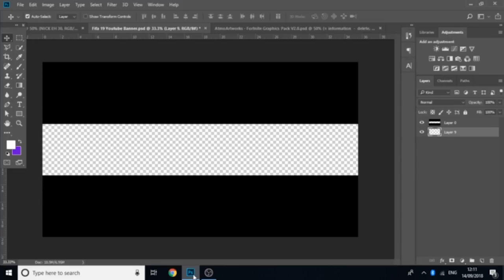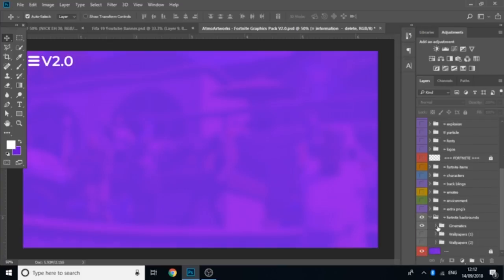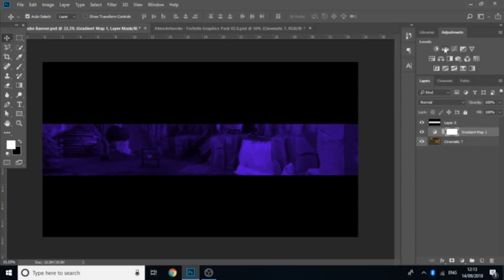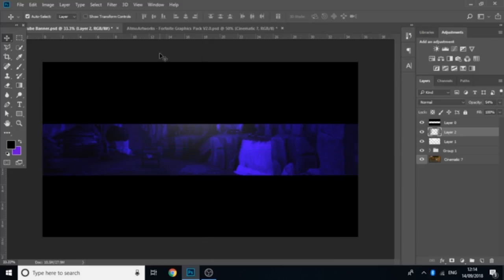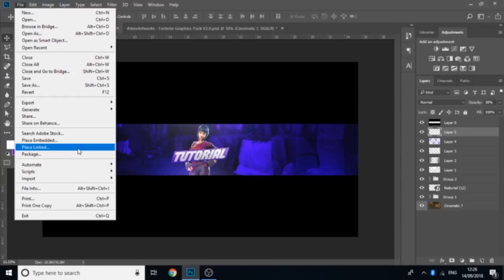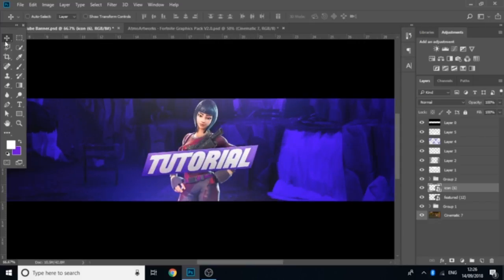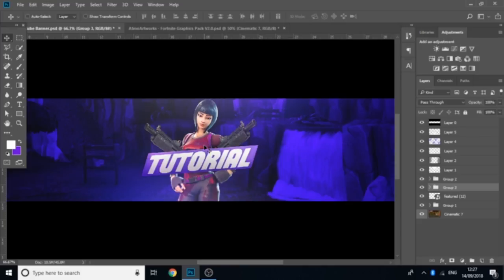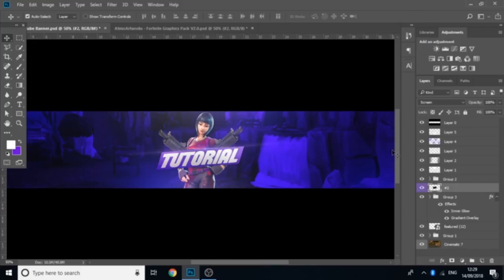*NEW* How To Make A Fortnite Youtube Banner in Photoshop!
In today's video I teach you guys how to make a fortnite youtube banner in photoshop! It's really easy to make a fortnite banner in photoshop so be sure to watch the whole video to learn awesome tips and tricks on how to make the banner!